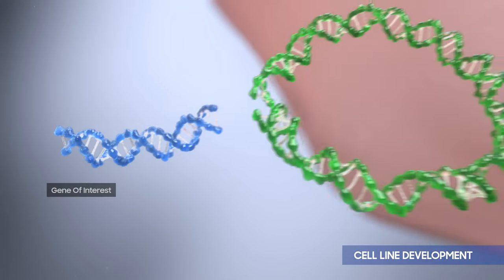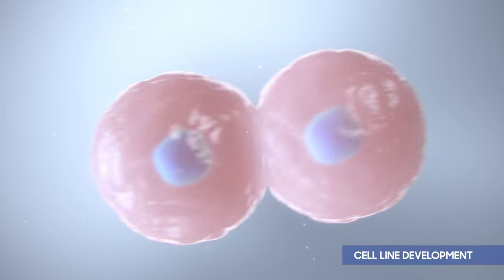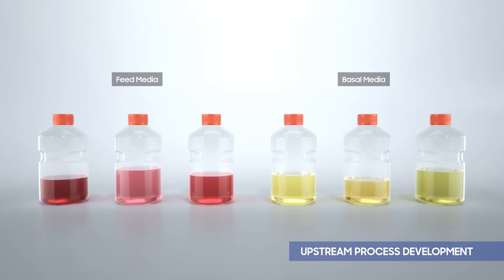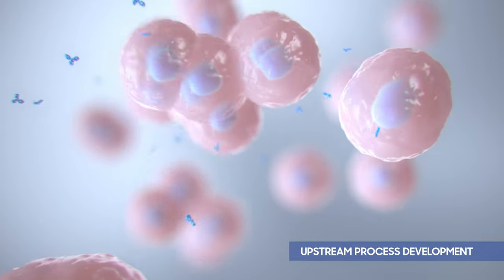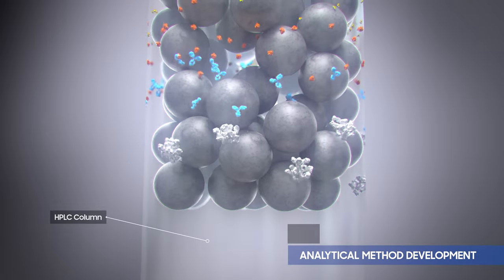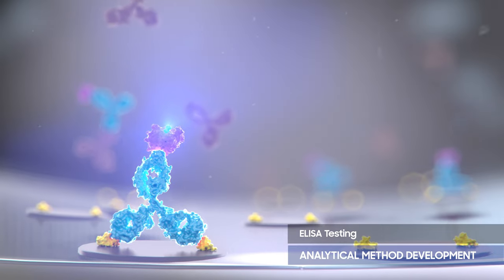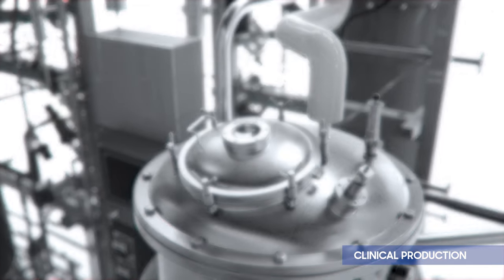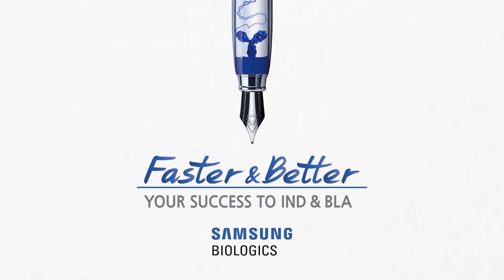3D Scientific Video about CDO Process Development and Capability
From the early stages of cell line development to clinical production, Samsung Biologics' CDO team of experts offers dedicated and flexible services for our clients at every stage of their needs. Watch the video to learn more about the journey a molecule takes to get to the market faster and better with our CDO services. We promise the best.